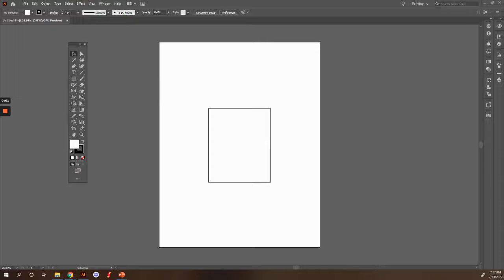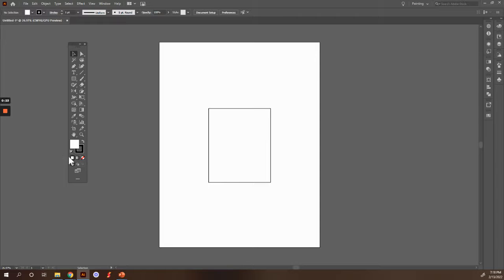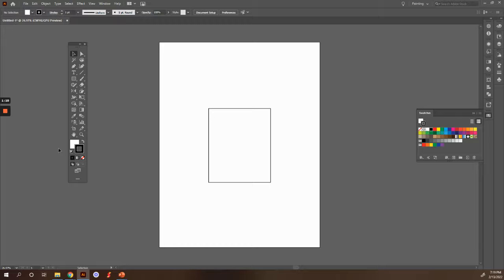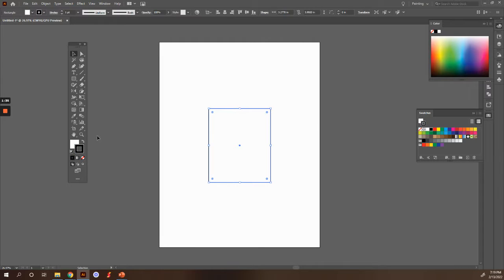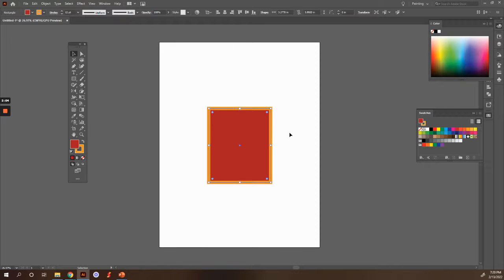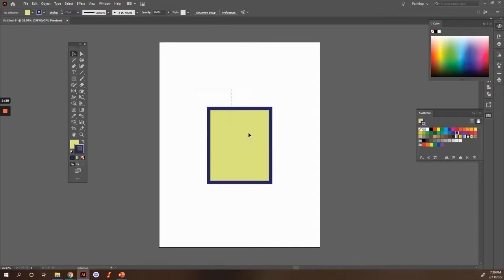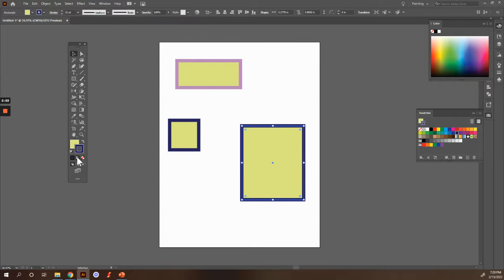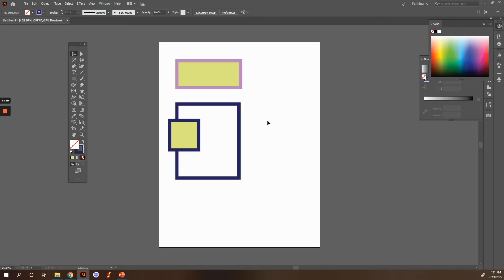Fill & Stroke Illustator